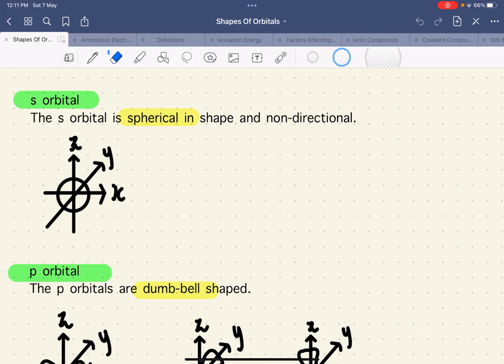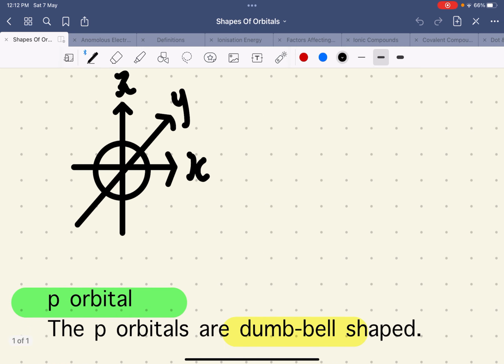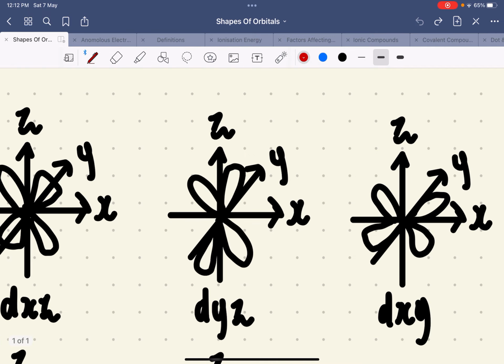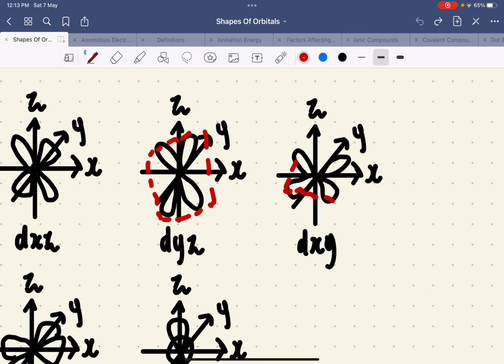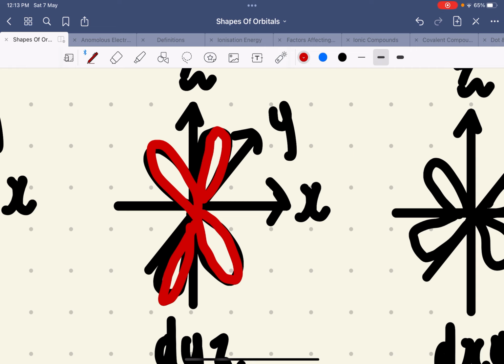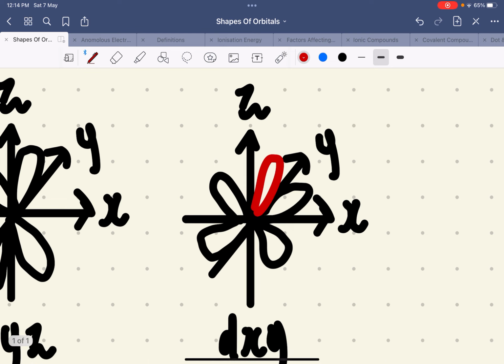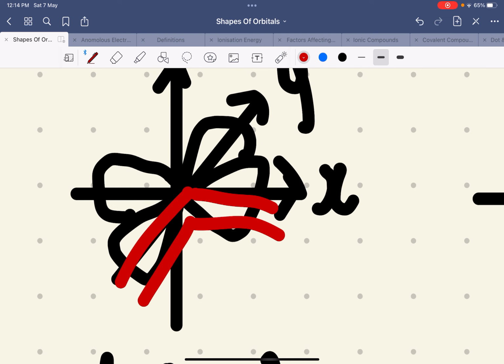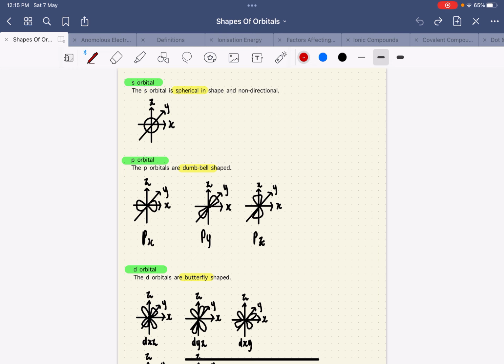An Intuitive Approach to Memorising spdf Diagrams [H2 Chemistry]